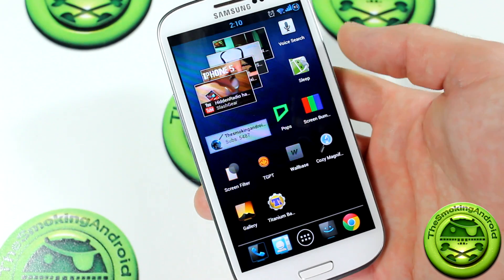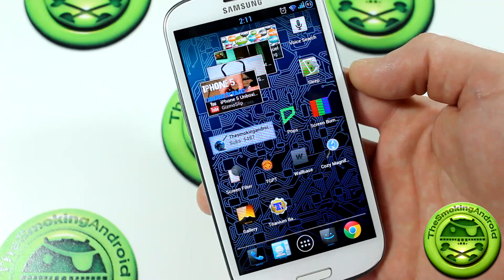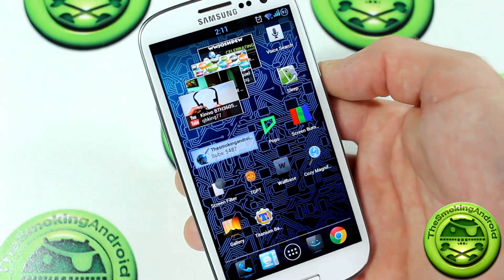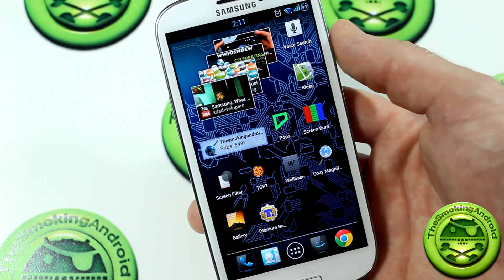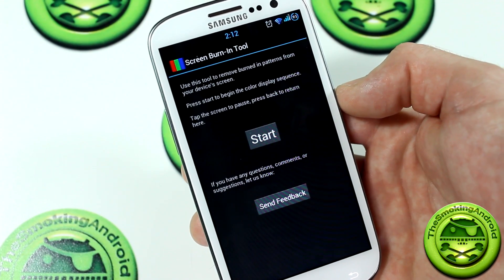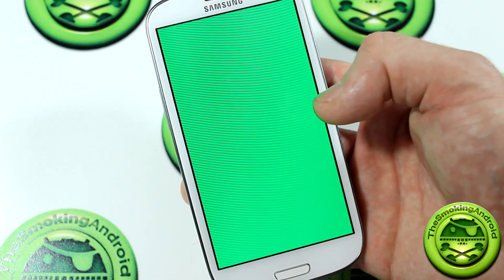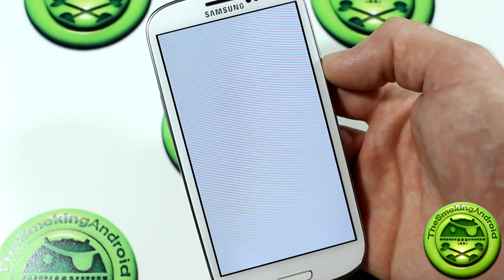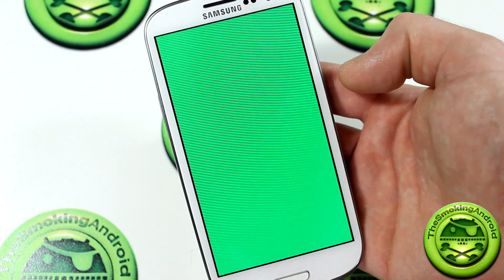How To Fix AMOLED Display Burn In App Review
So this app may be useless to a lot of you, but for those of you that have an AMOLED display in your device, i thought this might come in really useful for you.